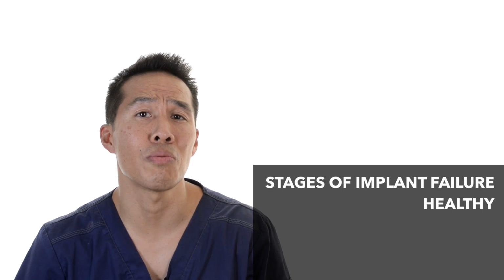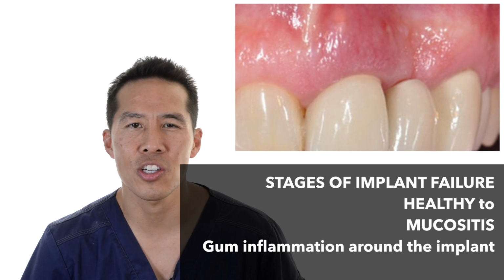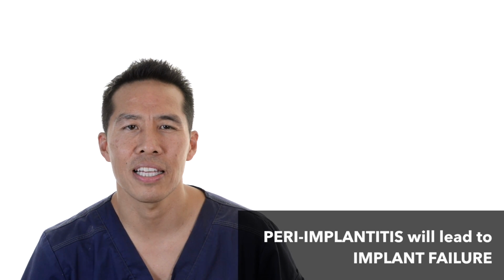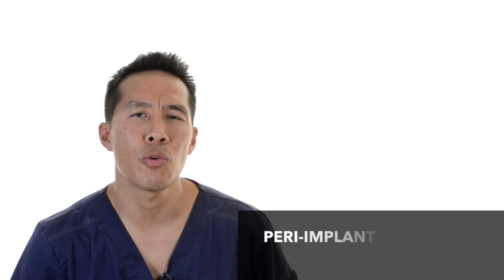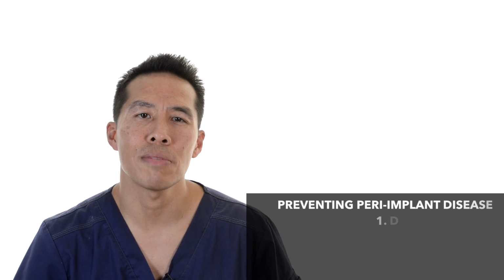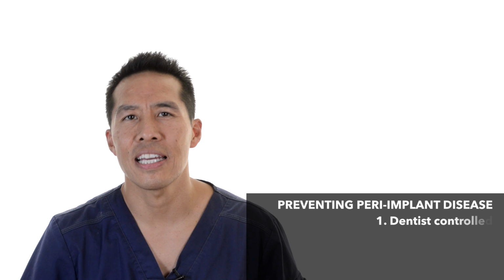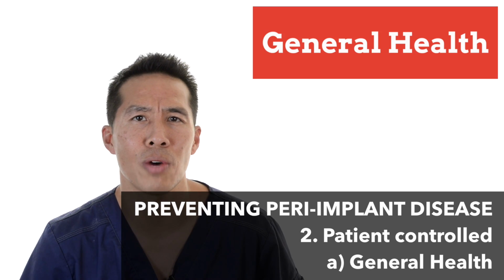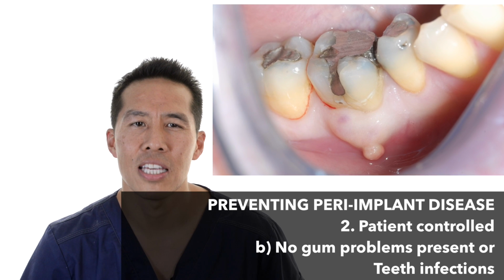Dental Implant Failures - Patient Information and Prevention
Advanced Dental Artistry in West Perth specialise in cosmetic dentistry, dental implants and rehabilitation of the teeth, smile and bite.  Having on-site anaesthetists, on-site ceramists and dental technicians they are unique in their team and treatment approach. Everything is completed at one location.

With over 20 years of experience Dr's Adrian Kat and Tanya Kat offer complimentary discussions, providing patients with all their cosmetic dental options in a supportive and judgment free environment.

or call 1800 SMILING to begin your smile makeover!

Dentist AHPRA Registration Details

Mr Adrian Sze Woon Kat – General Dentist - DEN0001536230
(exp 30/11/25)